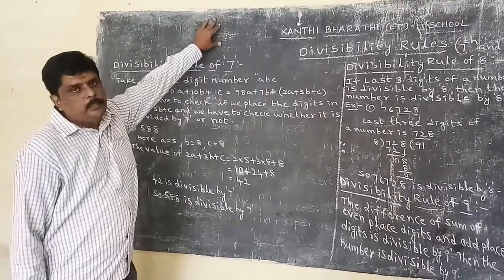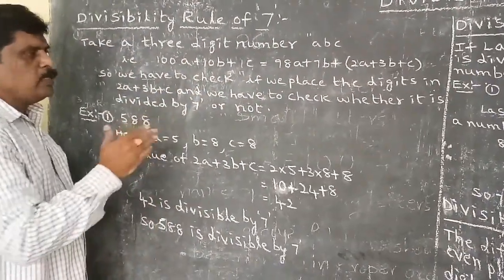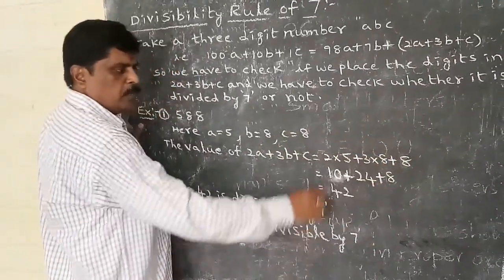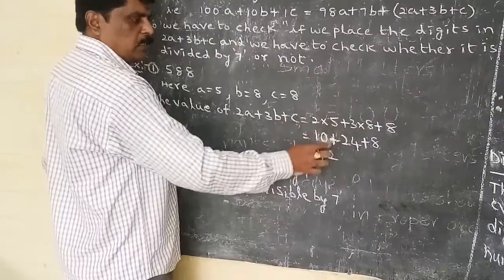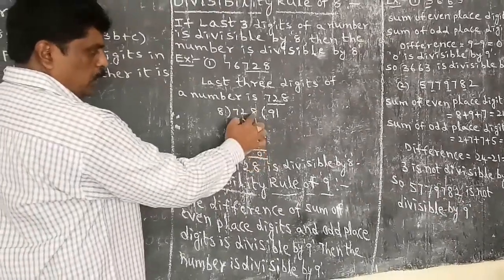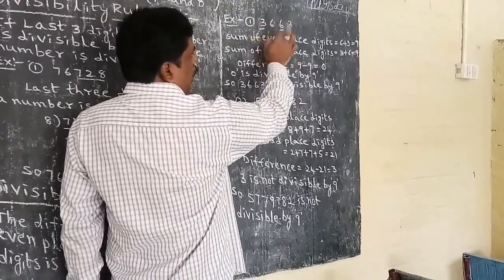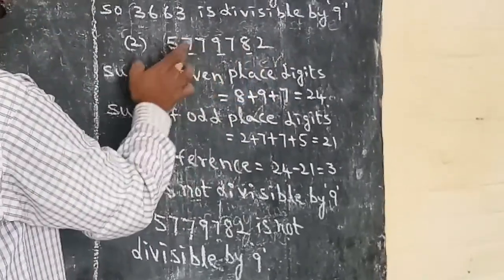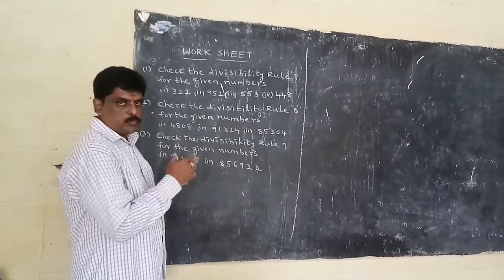కాంతిభారతి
Divisibility for 7th and 8th classes